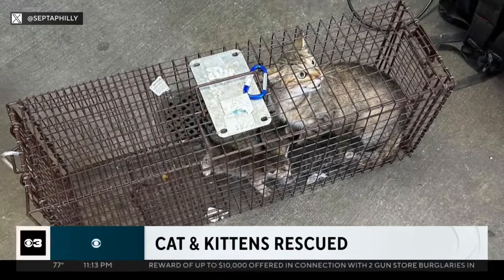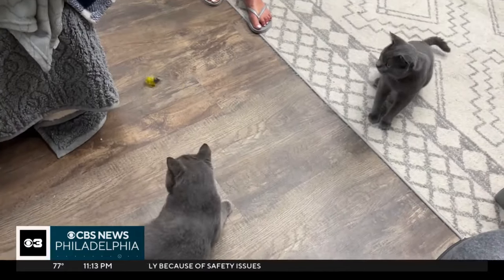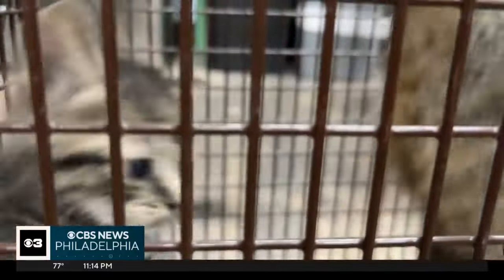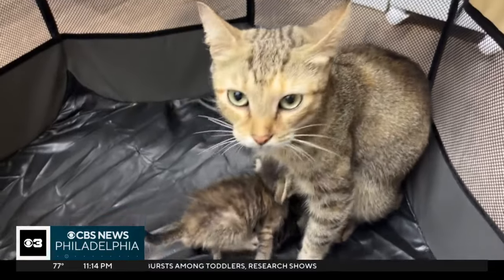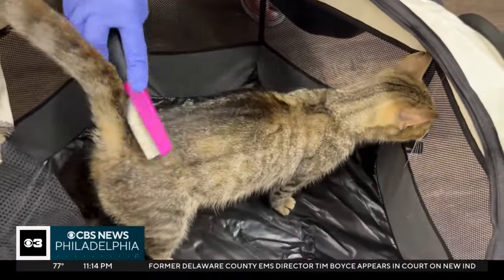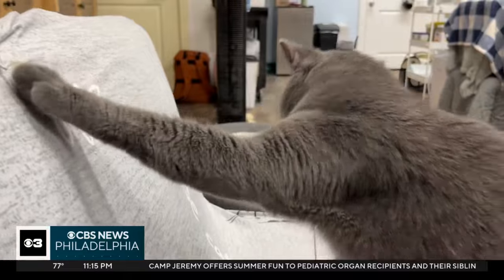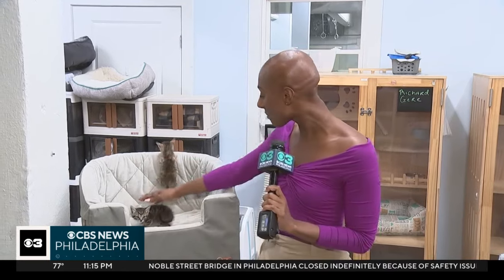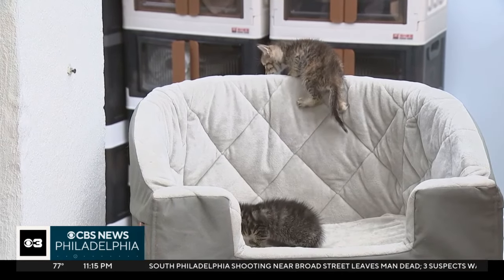SEPTA workers rescue cat and her five kittens from Philadelphia transit station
Philadelphia transit workers on Wednesday saved a cat and her five kittens. The family was living in the wall at a SEPTA station on the Market-Frankford Line